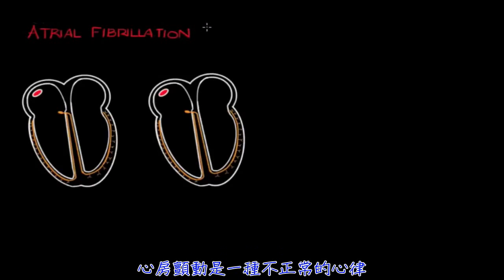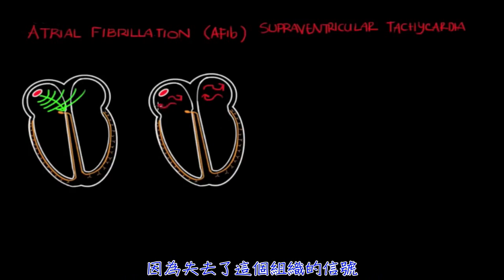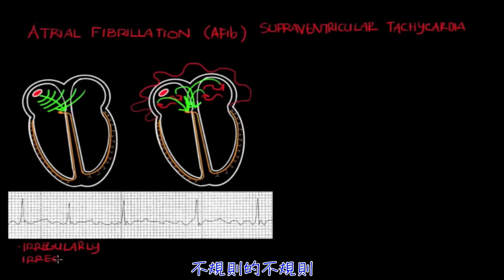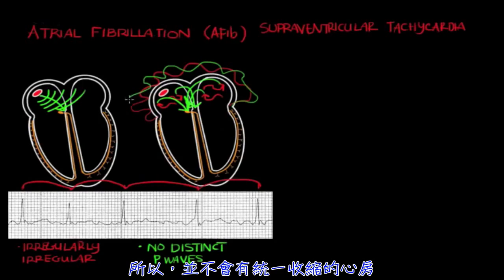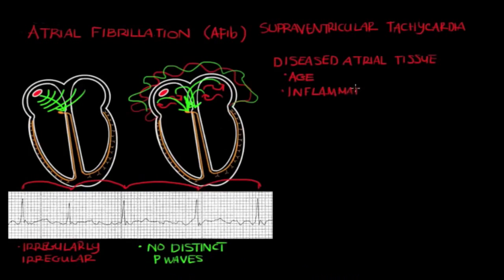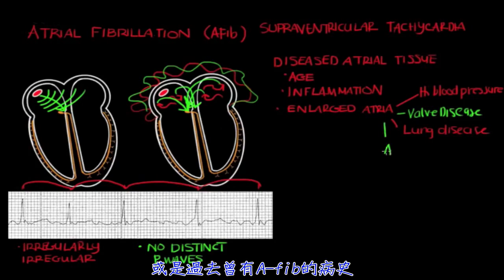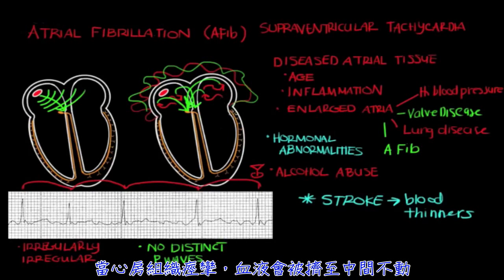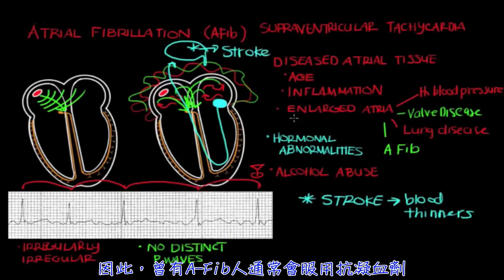心電圖EKG-Atrial fibrillation (A-fib) 心房顫動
翻譯 by Gahe
This is just for sharing only.
無意侵權，所有權利屬原影片所有，僅翻譯並做為分享所用。